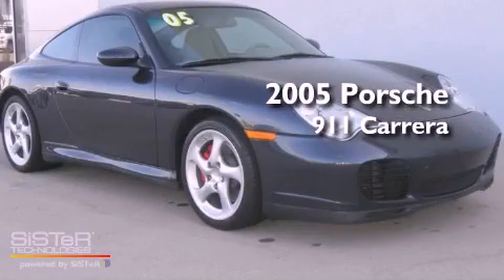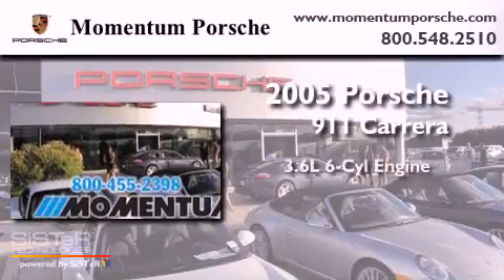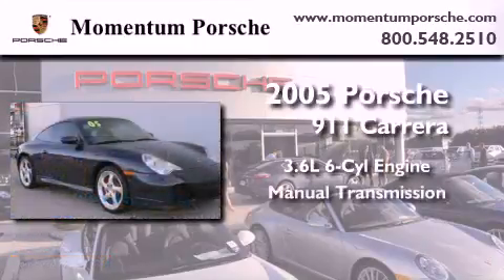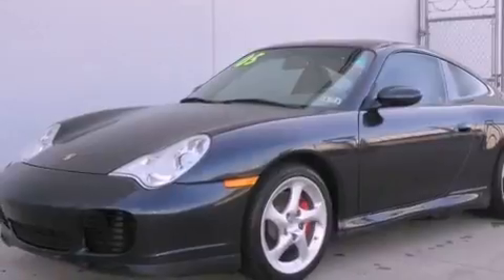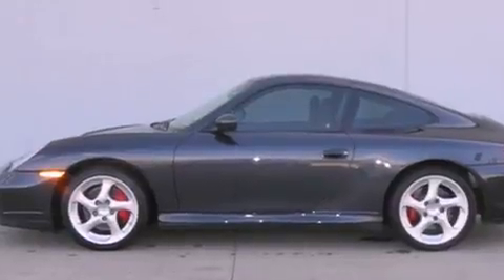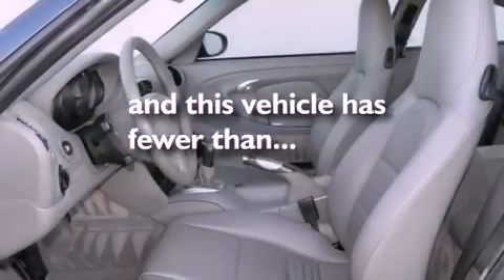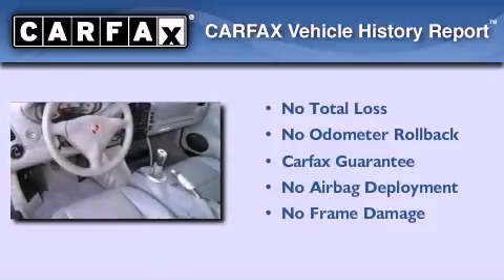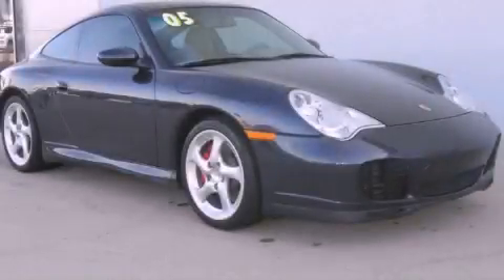Certified 2005 Porsche 911 Carrera Houston TX 77074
Year : 2005
 Make : Porsche
 Model : 911 Carrera
 Engine : 3.6L H-6 cyl
 Trans . : Manual
 Exterior : Atlas Grey Metallic
 Miles : 22,904
 Interior : Platinum Grey

 Pre-Owned 2005 Porsche 911 Carrera Houston TX